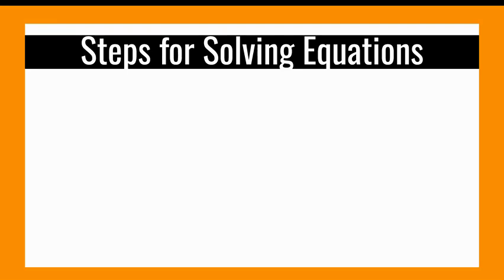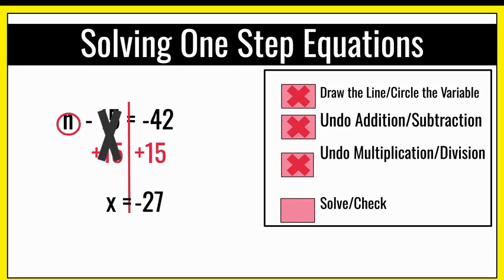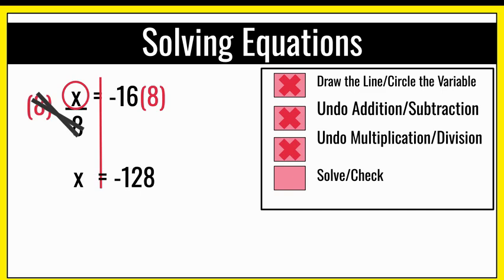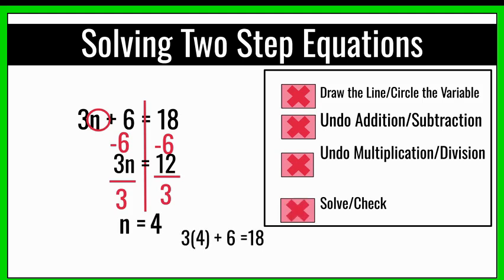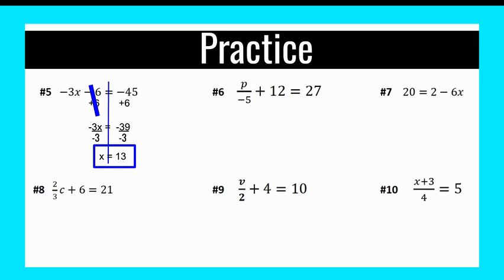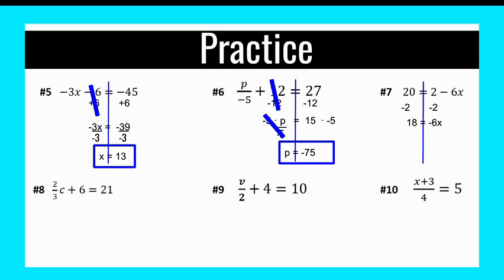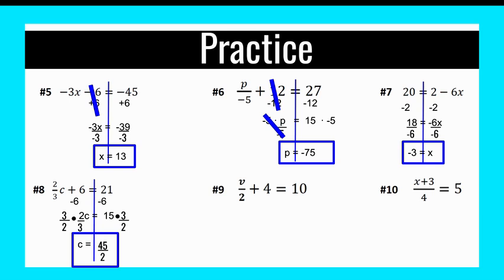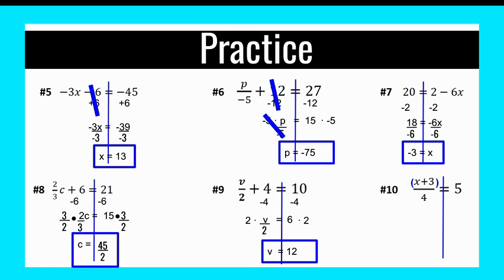Solving One and Two Step Equations